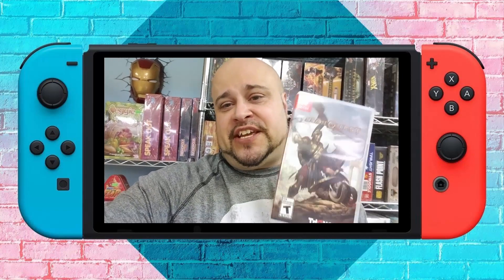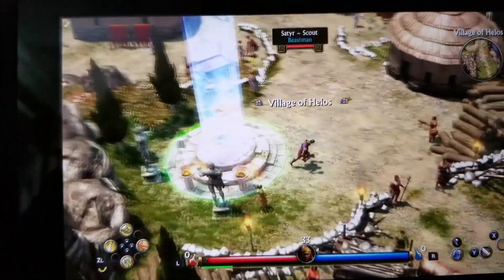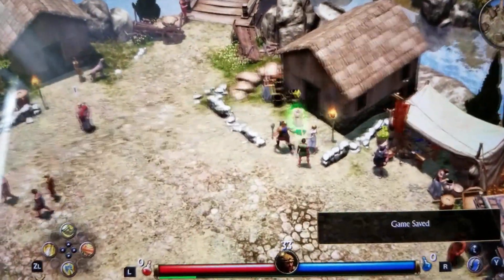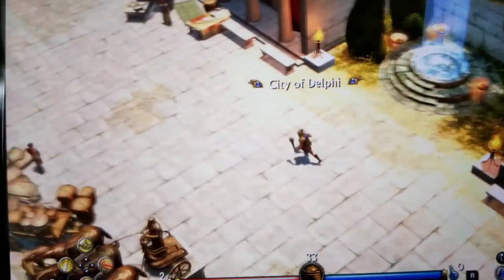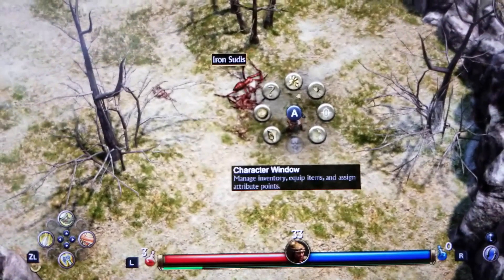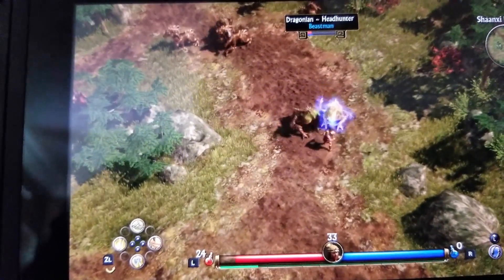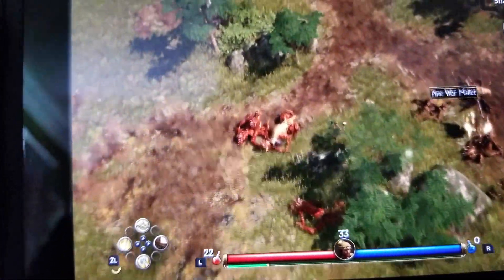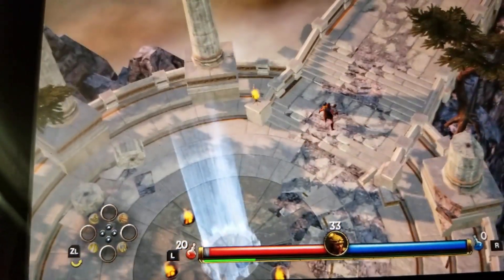⚔Is Titans Quest worth 20$ - Nintendo Switch⚔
Titan Quest is an action role playing hack and slash video game developed by Iron Lore Entertainment for Microsoft Windows personal computers. It was published by THQ in 2006